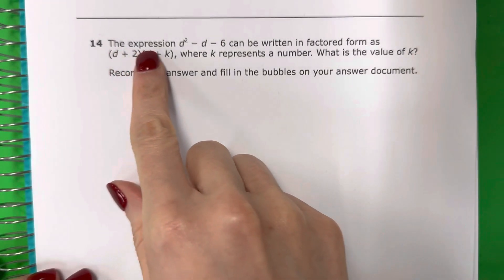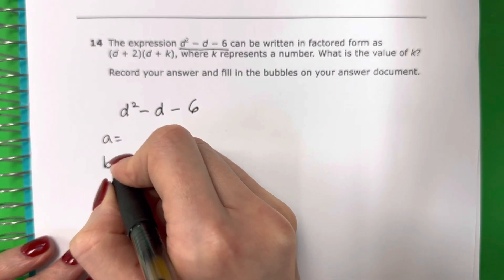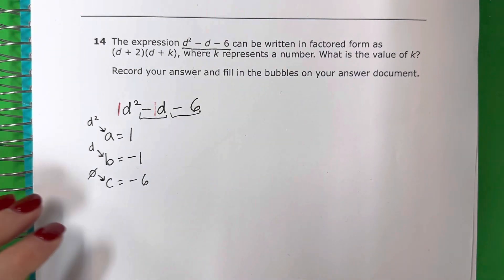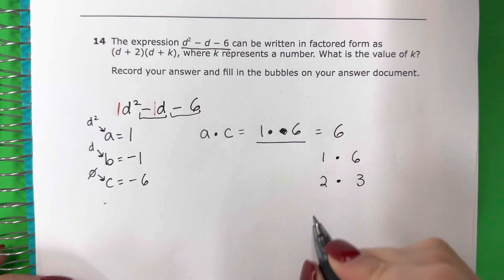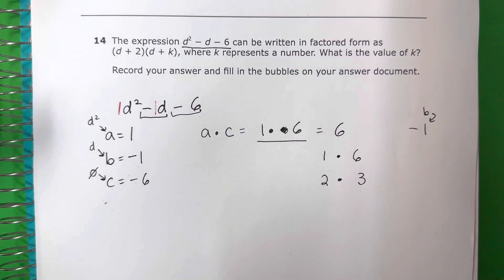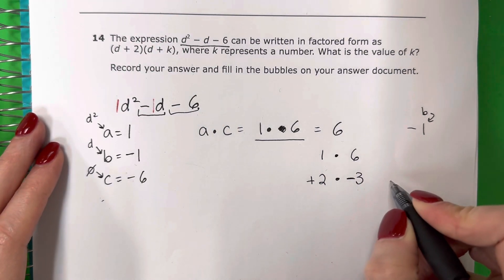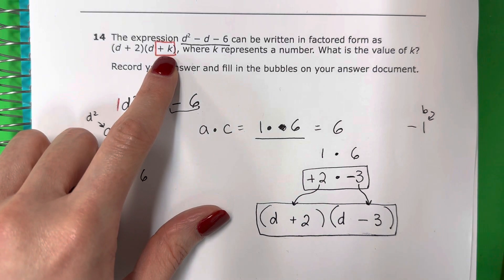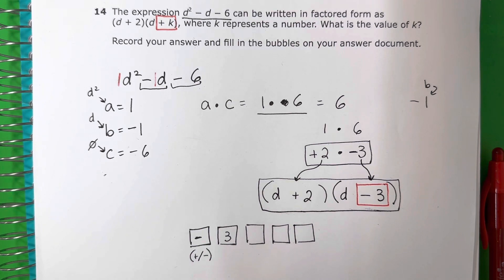Algebra I STAAR 2022: Question 14: Factoring in the Form x^2+bx+c (d^2 - d - 6)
In this video, I will show two ways to answer this question. The first way is by using the calculator shortcut to factor. The second way is factoring by hand.